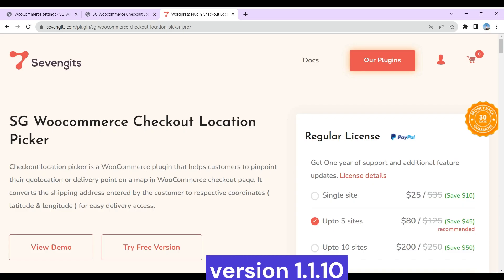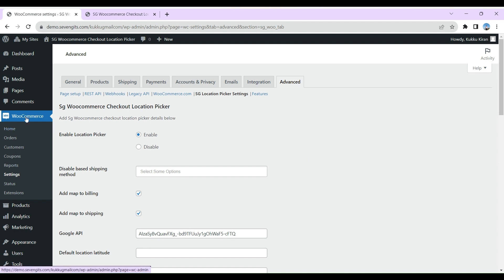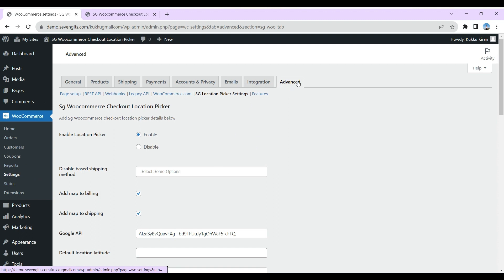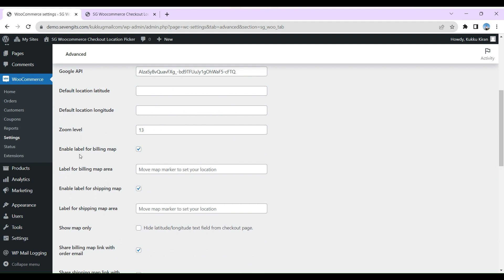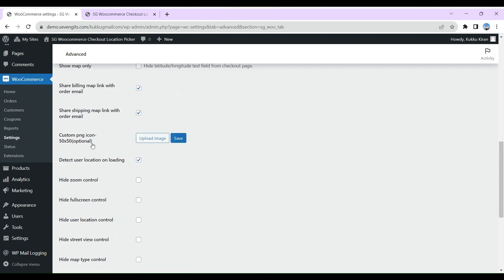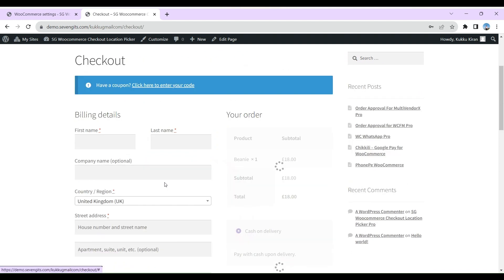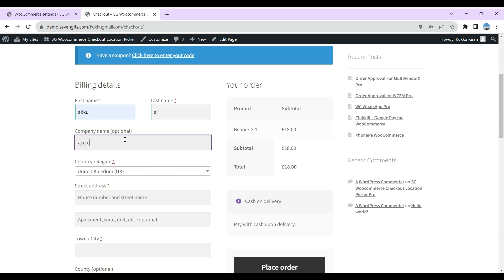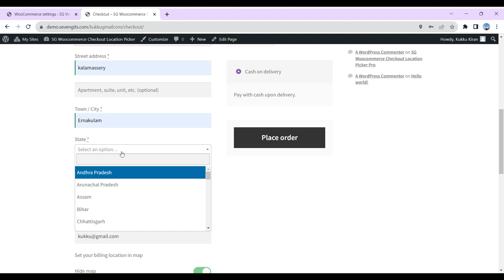Woocommerce Checkout Location Picker | woocommerce delivery location map picker - Sevengits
Explore the "WooCommerce Checkout Location Picker" plugin, your solution for improving the customer experience .Customers can easily pinpoint their geolocation or delivery point on a map during checkout. Enhance your e-commerce store with this convenient plugin.

👉 WooCommerce Checkout Location Picker Features :
Responsive.
✅ Google map geolocation used.
✅ No Complex Settings.